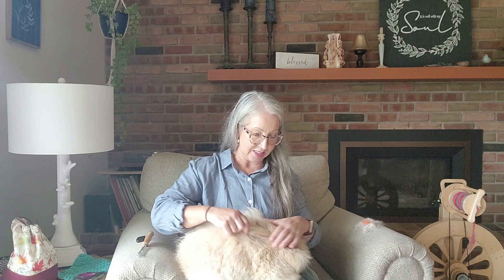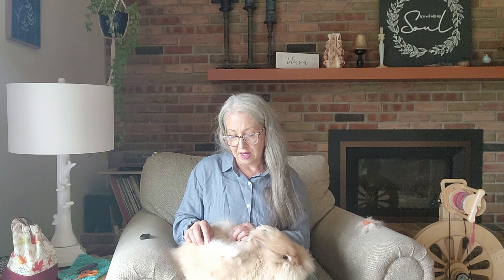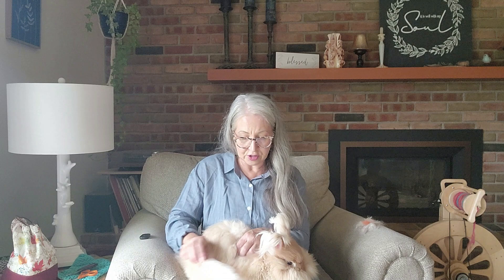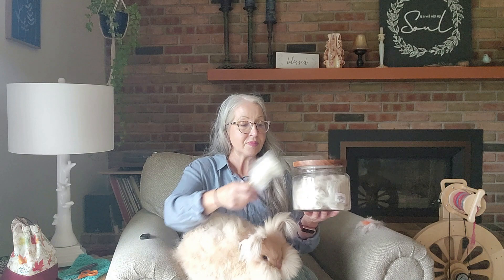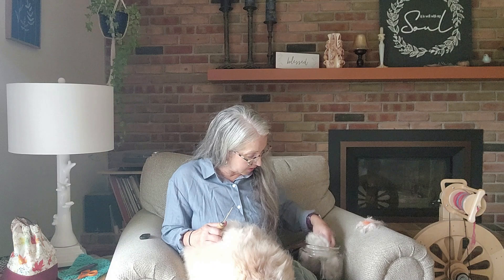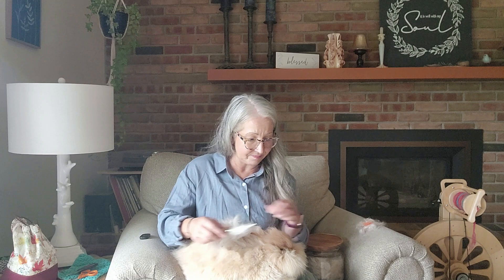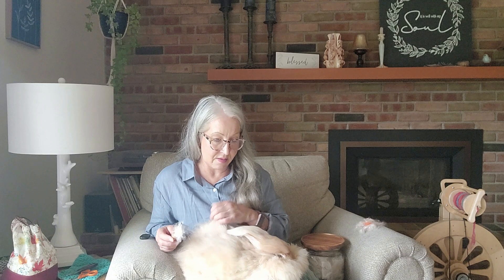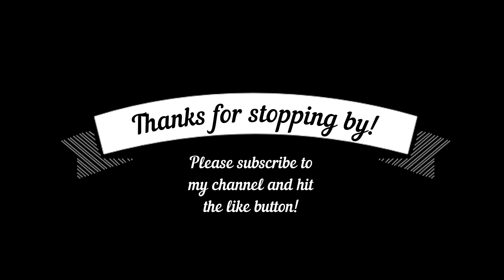Grooming Red English Angora Rabbit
Welcome! Today I am grooming Scarlett and chatting about how I do it and my tools.

Nail Clippers